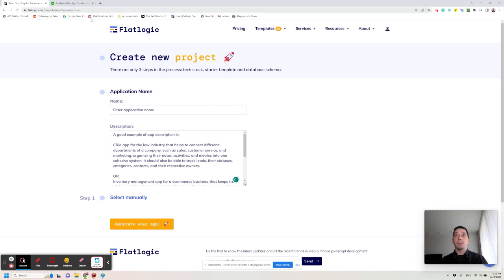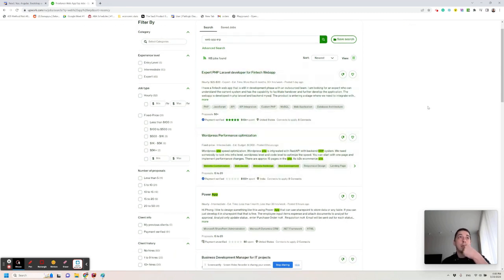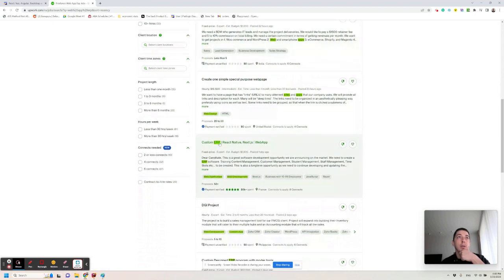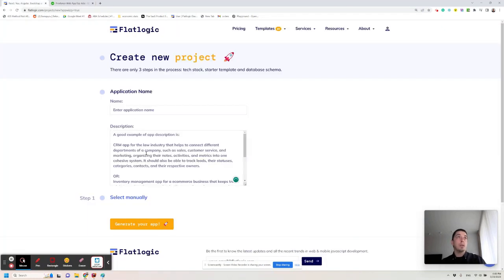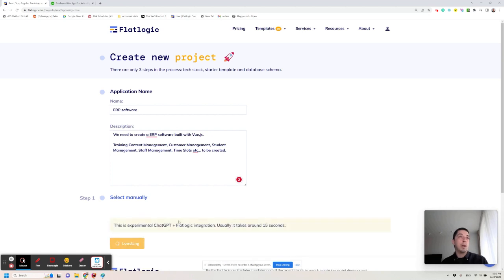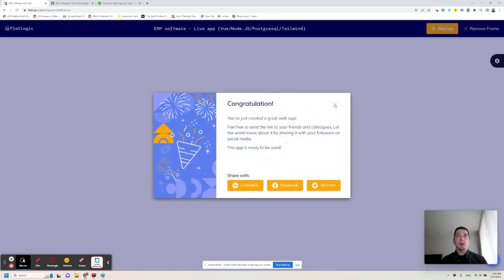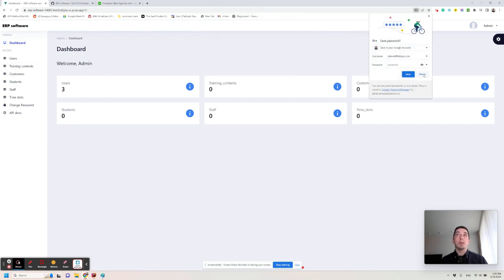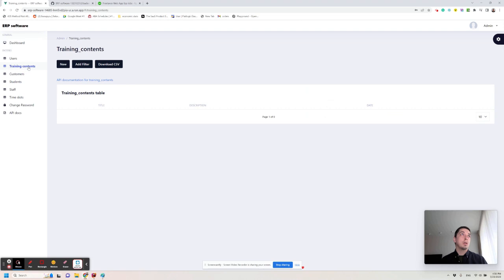🤯 Appwizzy AI: Generate Web App based on Upwork Job description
Can you describe your web application in minutes? If so, you can easily generate full-stack web apps with OpenAI + Flatlogic integration! A new product by Flatlogic called AppWizzy makes it possible to describe the app and get in a just a few minutes! No need to do software development anymore!

In this example, we take a description of the Job from Upwork and generate a ready-to-use web application in minutes.